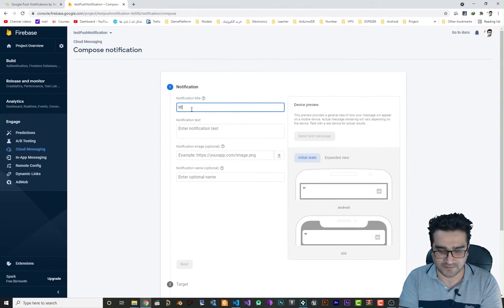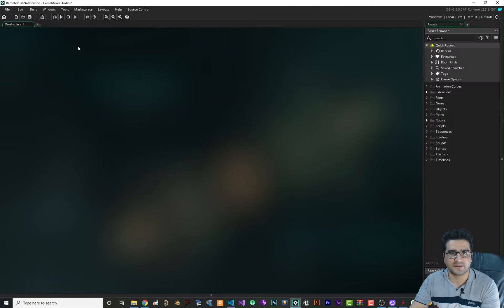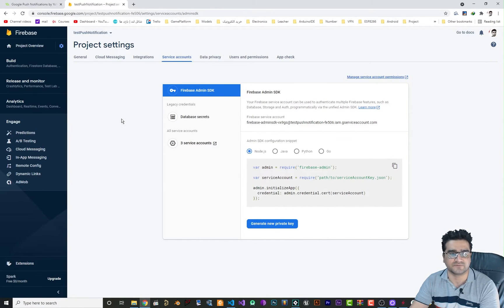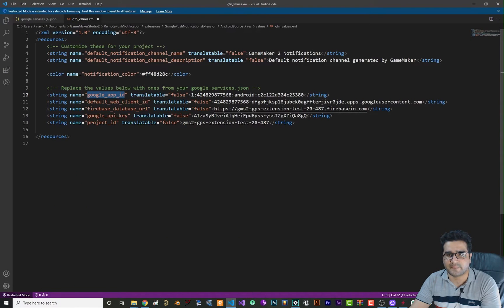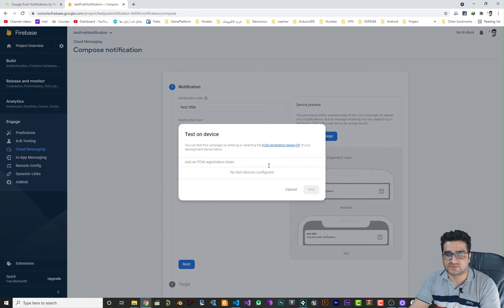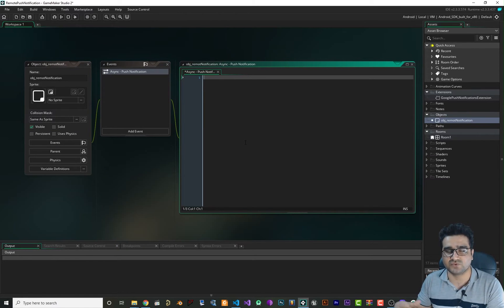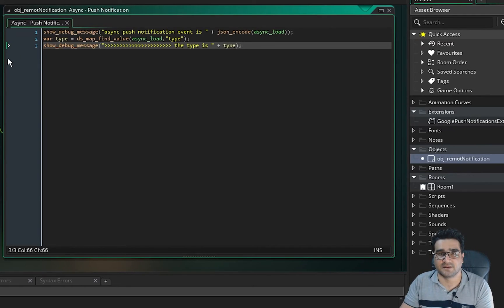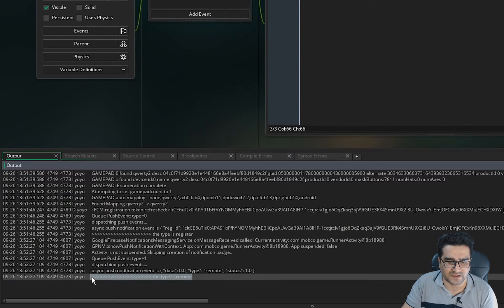remote push notifications in gamemaker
I did create this video about how to can create your first firebase account and how to send remote push notifications in gamemaker with that
Thanks everybody for your support

timecodes:
0:00 intro
1:11 import firebase push notification extension to gamemaker project
1:48 create a projcet in firebase for push notification
6:08 setup gamemaker for remote push notification
10:48 get data from notification that come to push notification event in gamemaker
13:58 how to get some value from aasync_load event in gamemaker